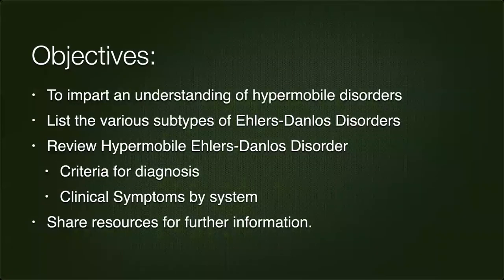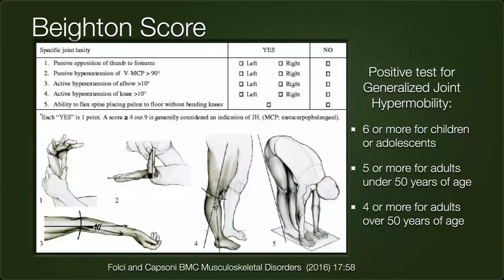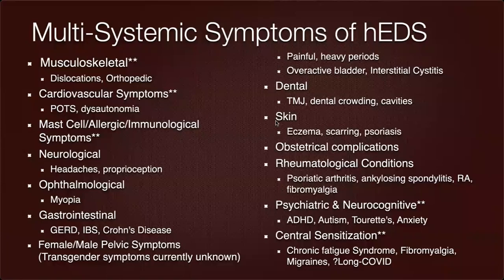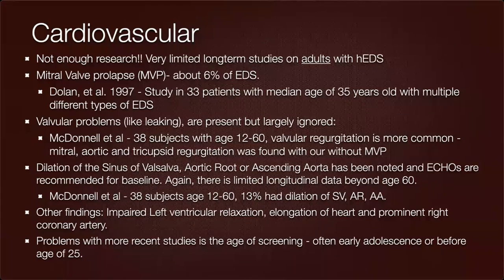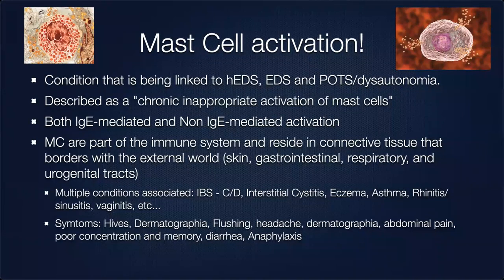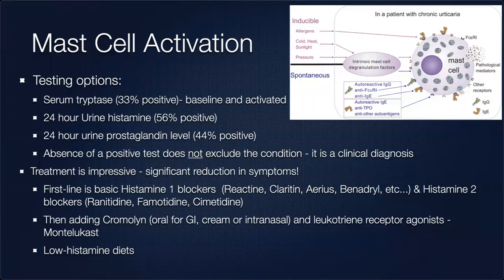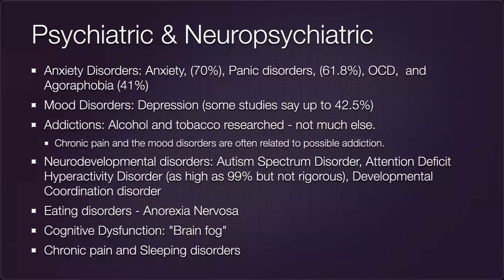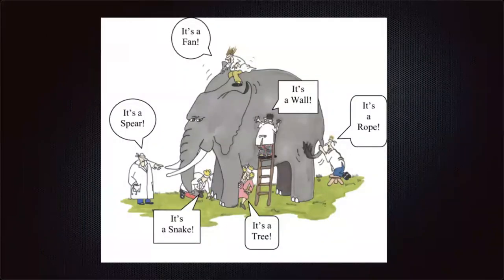Hypermobile Ehlers-Danlos Syndrome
Dr. Lucia Ma, MB, BAO, BChir, CCFP
Family Physician with Special Interest in Hypermobile Disorders